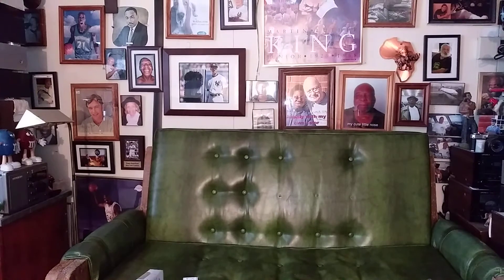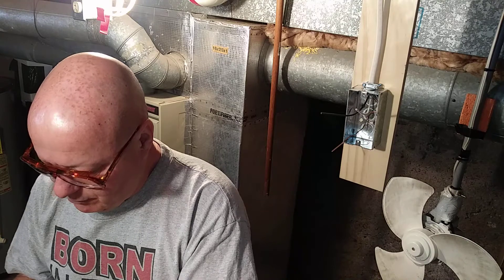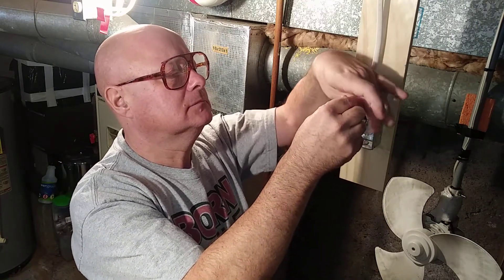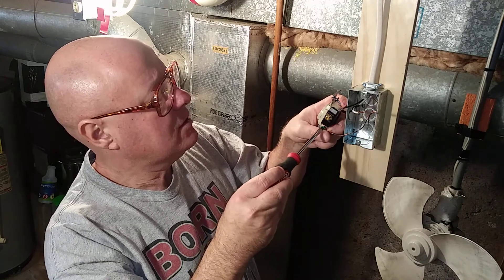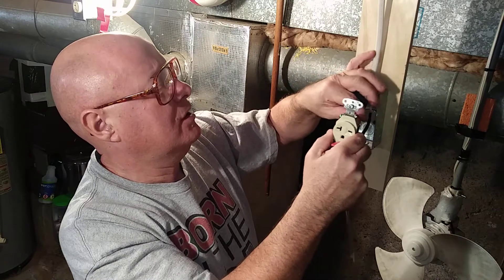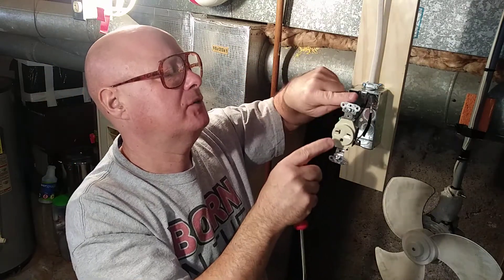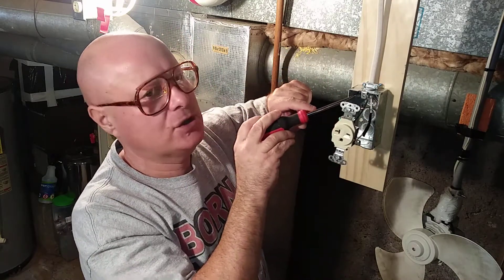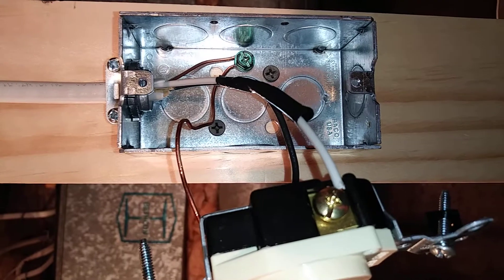I show and explain wiring 220/240 volt 20 amp outlet vertical & horizontal prong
I show and explain the difference between a 20 amp 220/240 volt and a 20 amp 120 volt outlet with the horizontal prong and i show how to wire the 220/240 volt 20 amp outlet (consult codes before doing wiring) tutorial